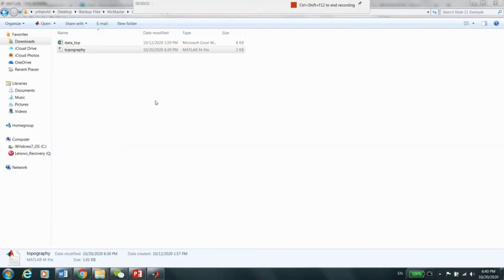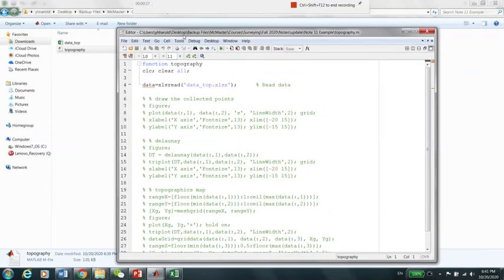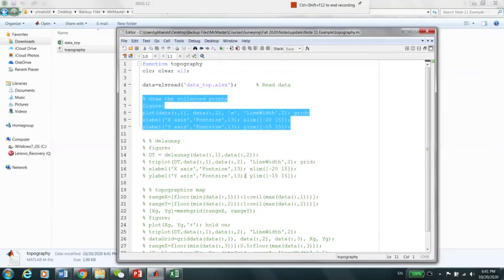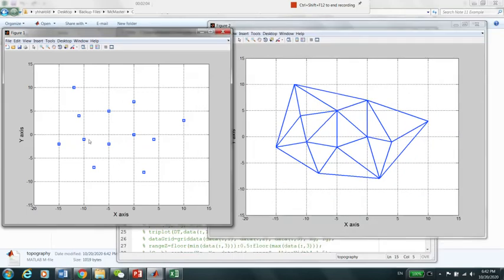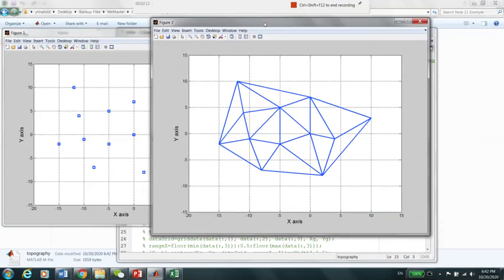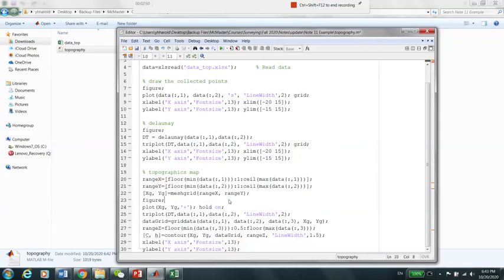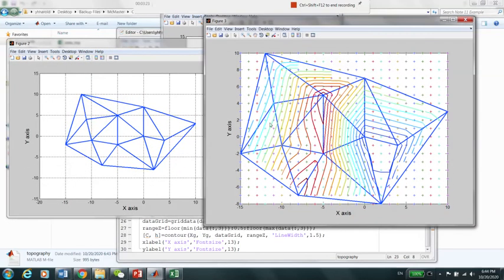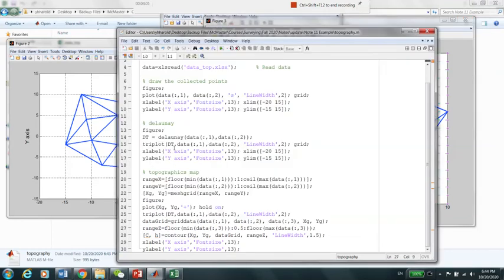Note 11 Topography Demo